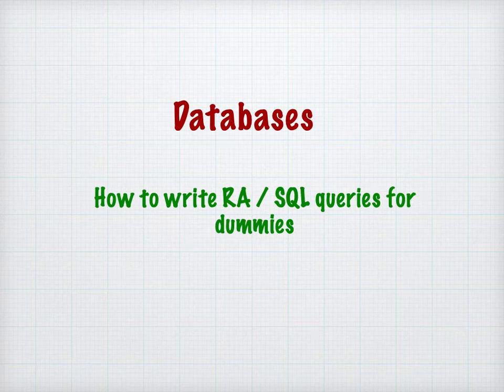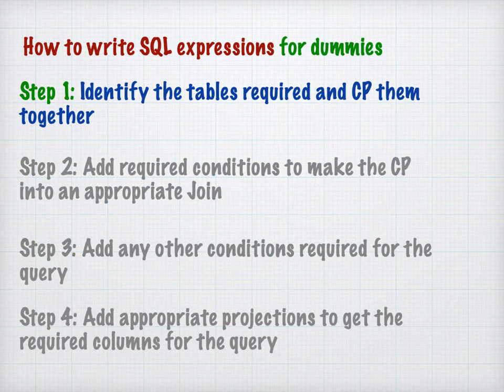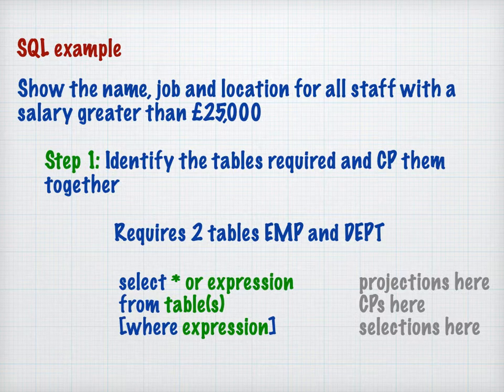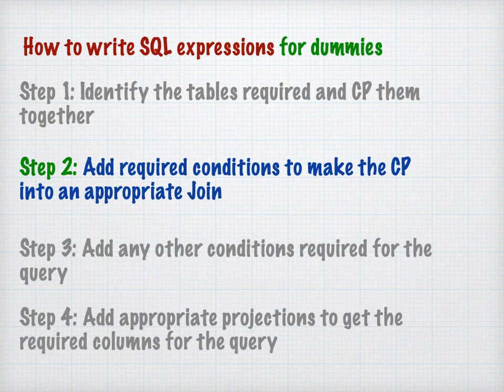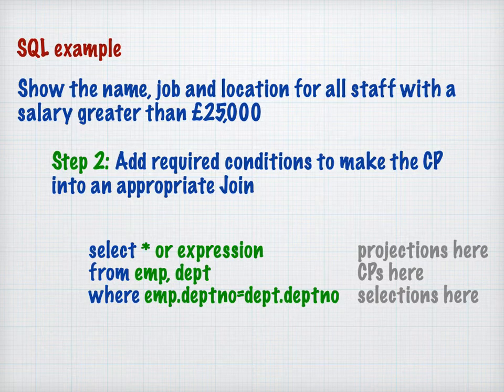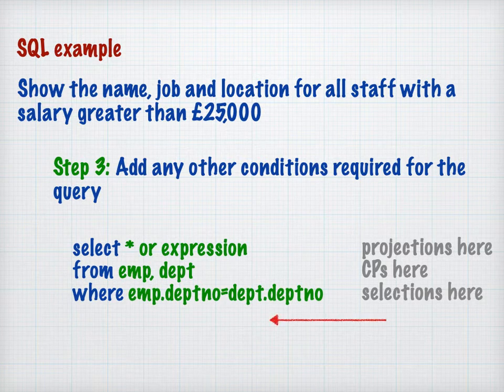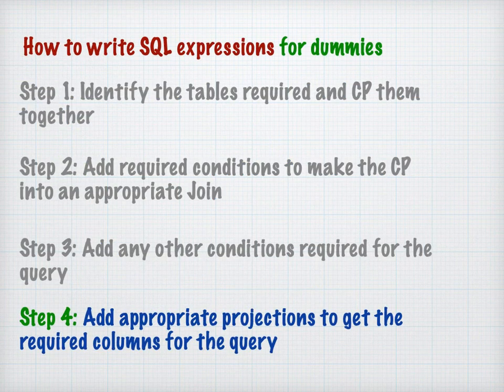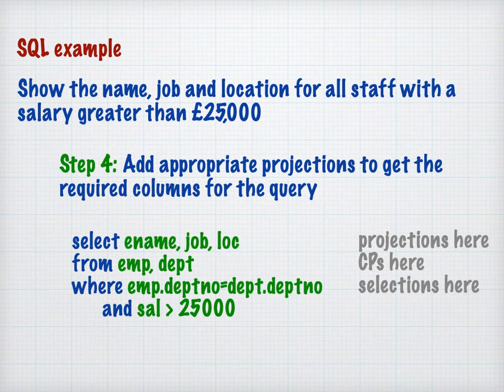Writing SQL queries - for dummies